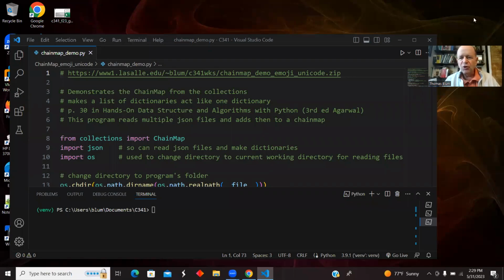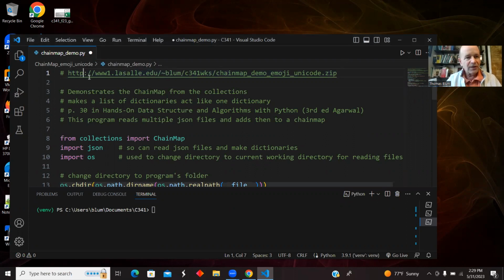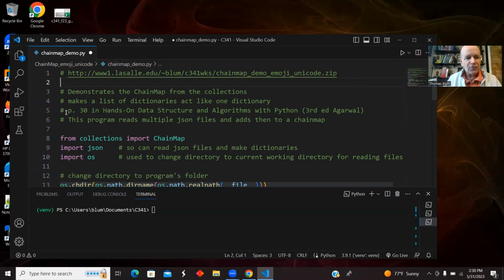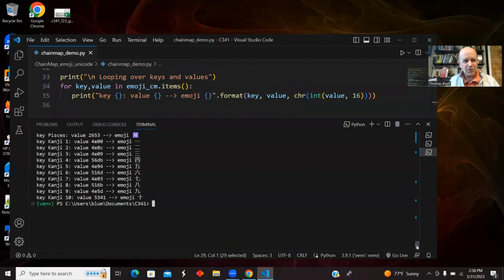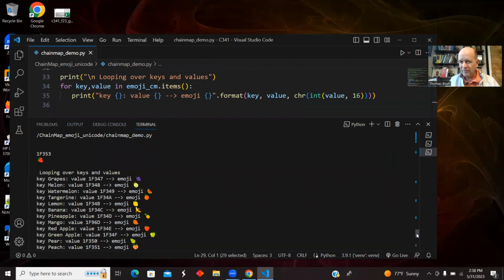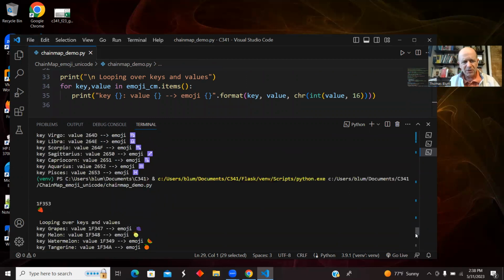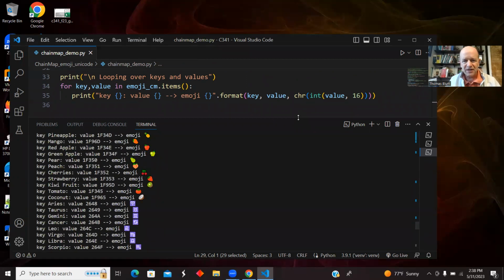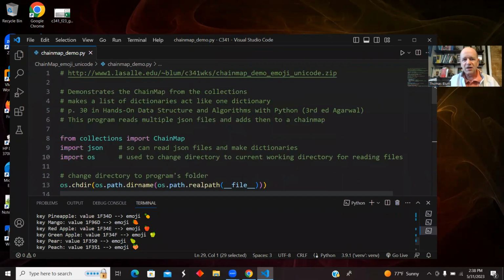Python ChainMap Demo: Combining multiple Dictionaries containing emoji unicode values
In this video we look at a Python program that demonstrates the collections ChainMap a data structure that combines multiple dictionaries and treats them as one large dictionary.  The program reads a list of JSON files and uses the chain map's new_child method to add each dictionary to the chainMap. Next it demoes how the chainMap now acts as a single dictionary. We can access a single value using its key.  Or we can use the items() method just as in a simple dictionary and loop over the key-value pairs.  In this particular example the key-value pairs correspond to an emoji description (key) and the corresponding hexcode unicode (value).